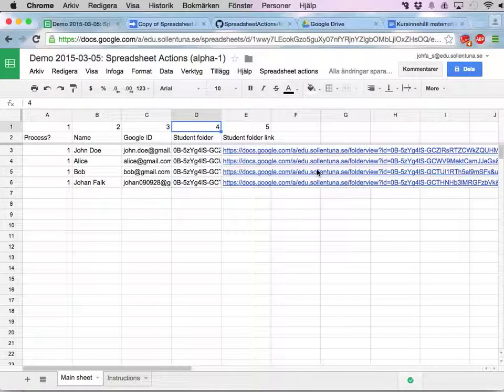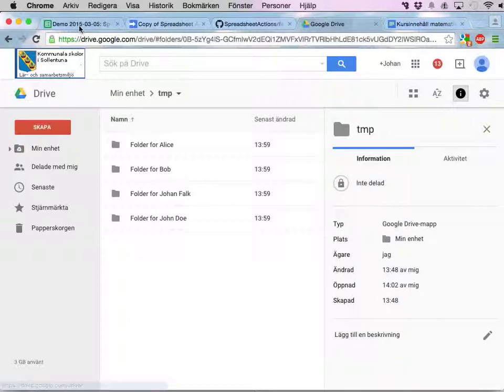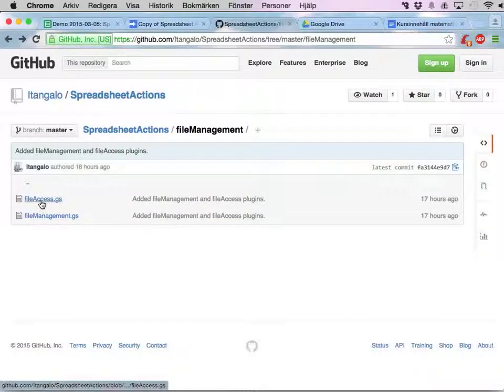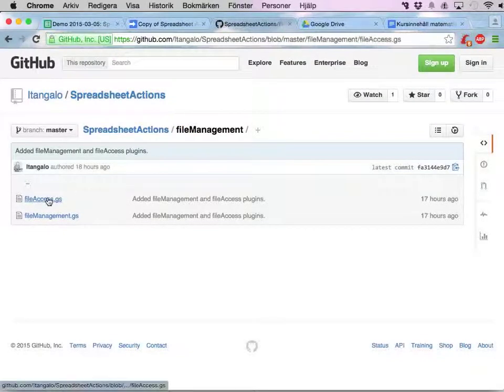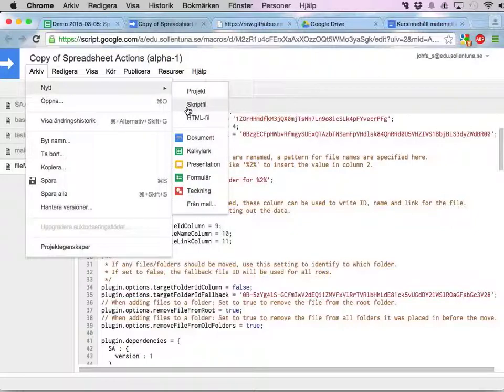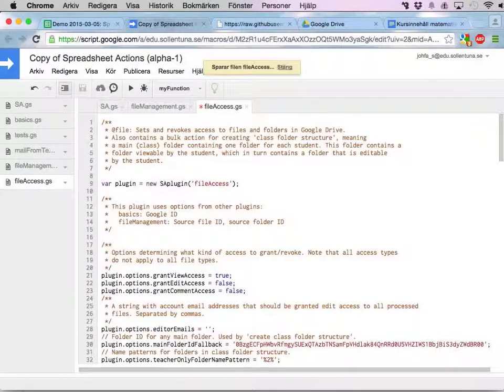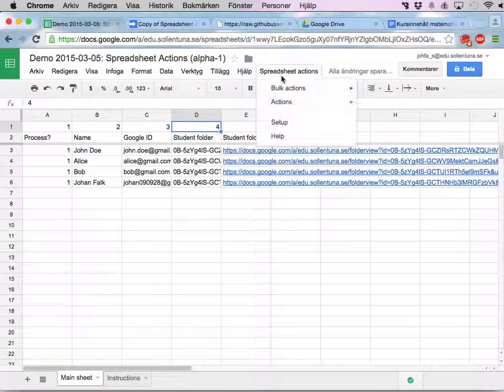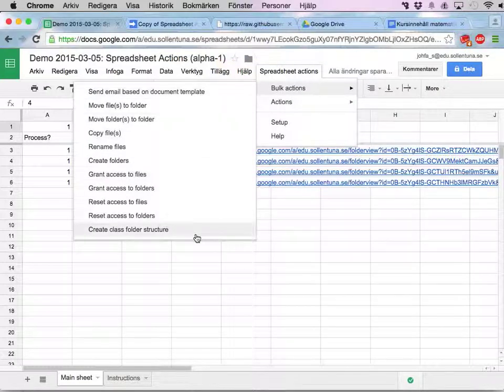Spreadsheet Actions 11: Installing FileAccess plugin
This video shows how to install the fileAccess plugin, and use it to grant view access to folders.